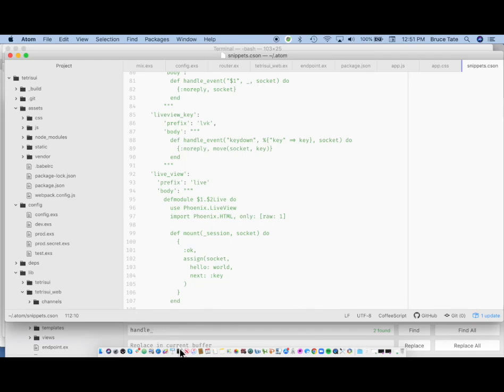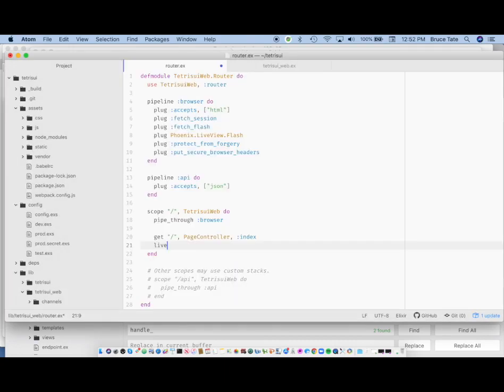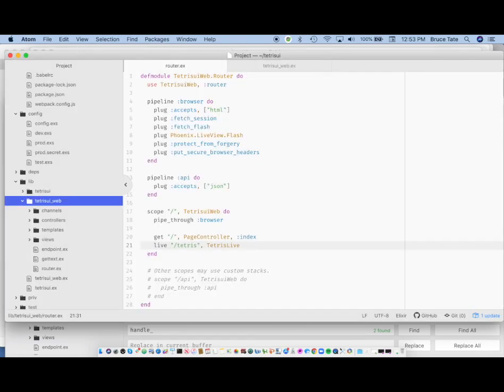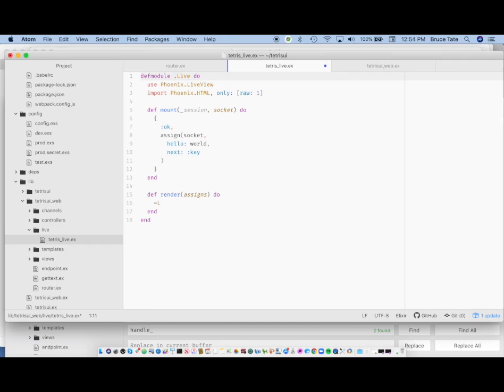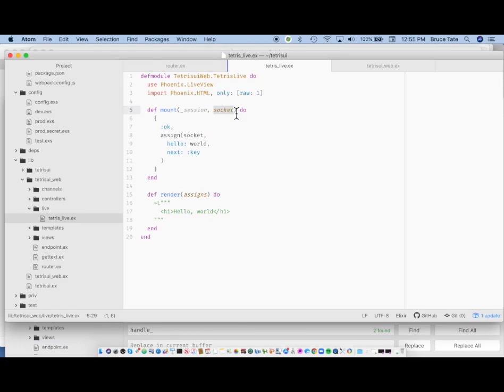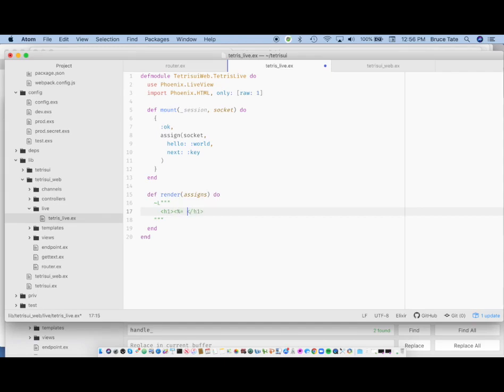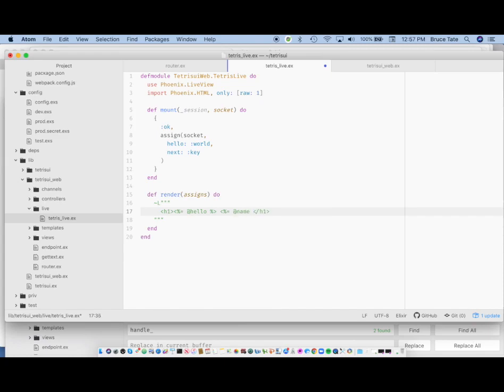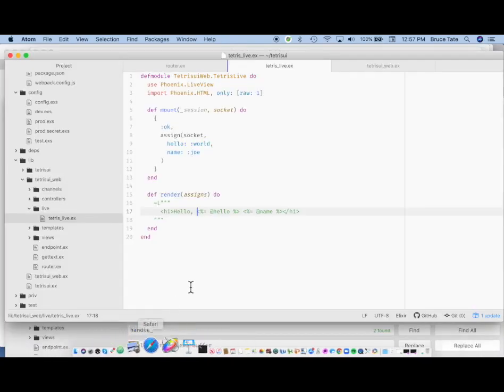Phoenix LiveView Tetris in Elixir 9